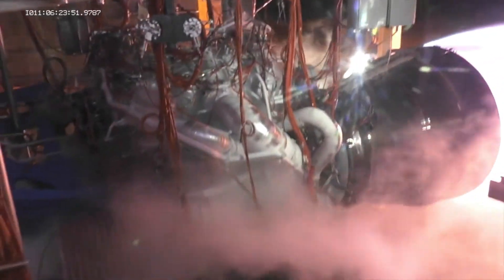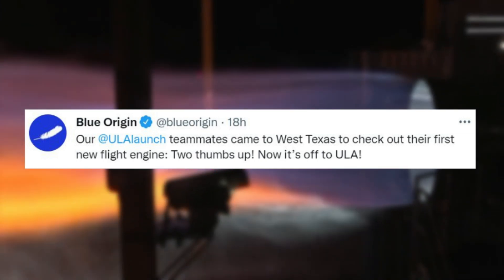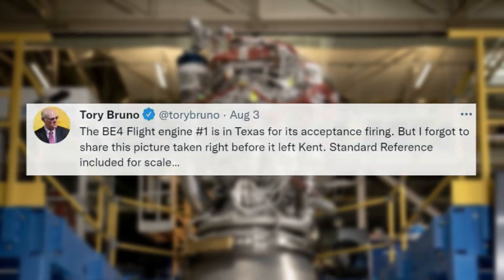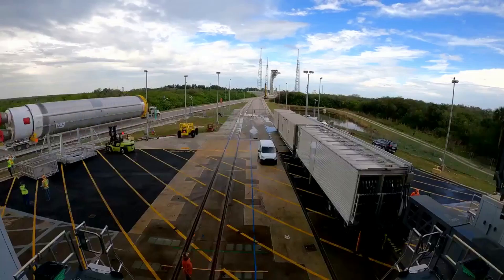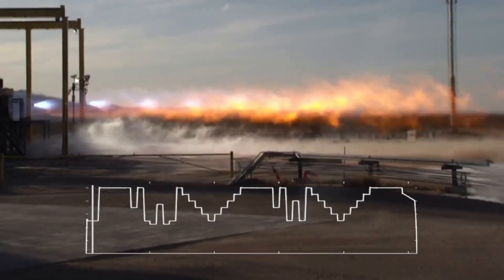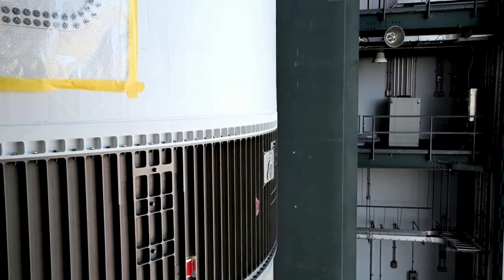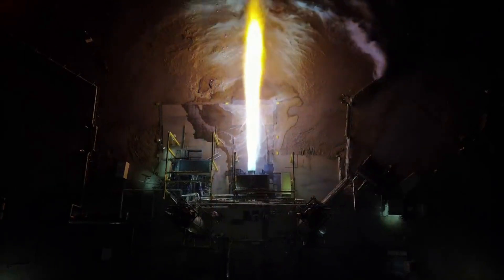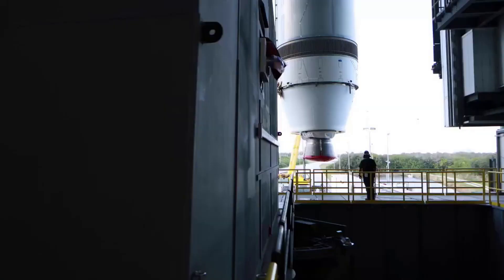Blue Origin Just Delivered ULA The First BE-4 Flight Engine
For a while now, Blue Origin has been working on its next generation BE-4 engine. Throughout this timeframe, the engine’s progress has been especially important as not one, but two future launch vehicles rely on it. Specifically, both Blue Origin’s New Glenn and ULA’s Vulcan will use multiple of these engines on the first stage. However, with the Vulcan scheduled to launch for the first time in only a few months, the need for flight ready BE-4s is at its highest.

Thankfully for United Launch Alliance, just yesterday Blue Origin officially passed a flight BE-4 off to the company for Vulcan. This is quite significant as the deal between the companies has been a long time in the making and it looks as if ULA is finally getting some engines. Now, the company will move on to testing, and eventually, the first flight of Vulcan.

While there have been quite a few delays in this process, this is a promising sign and a step in the right direction. This being said, this is only one engine, and ULA still requires another in order to power Vulcan’s first stage. Here I will go more in-depth into last night’s announcement, what the engine has to offer, the Vulcan rocket, and more.

Chapters:
0:00 - Intro
1:01 - First BE-4 Delivered
3:26 - Vulcan Centaur & BE-4